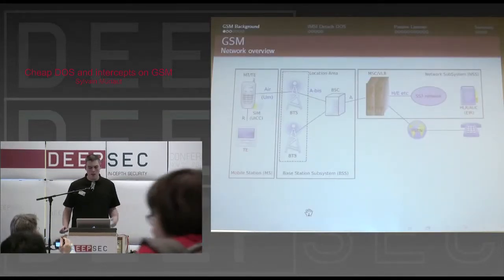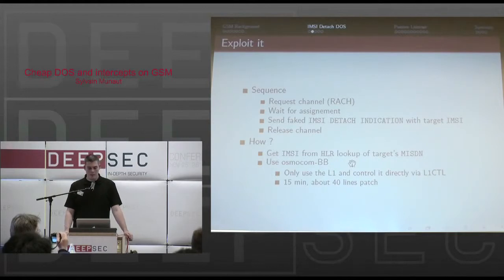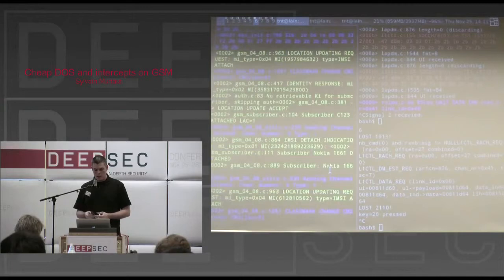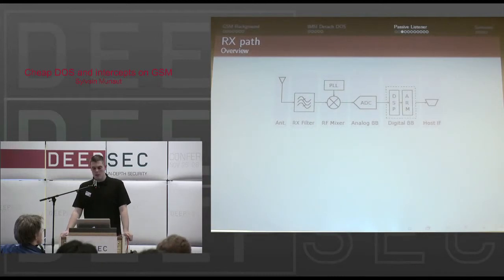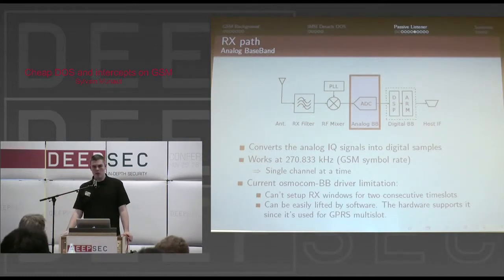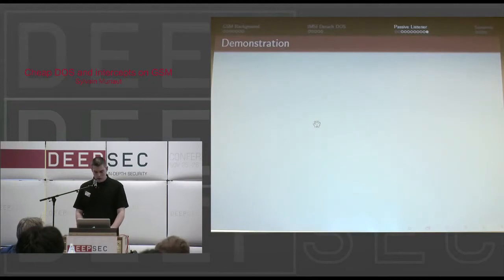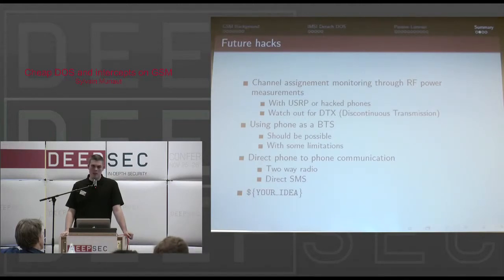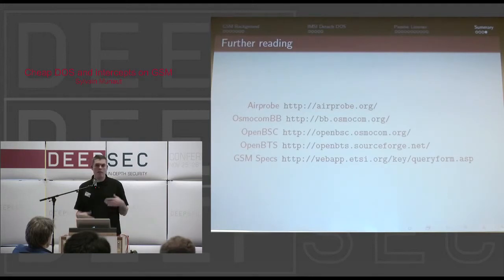DeepSec 2010 Targeted DOS Attack and various fun with GSM Um